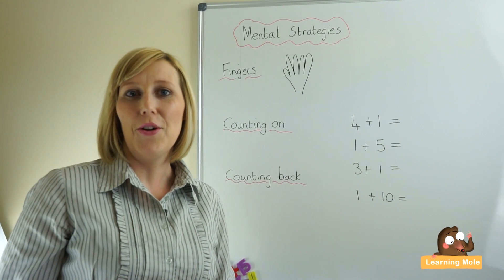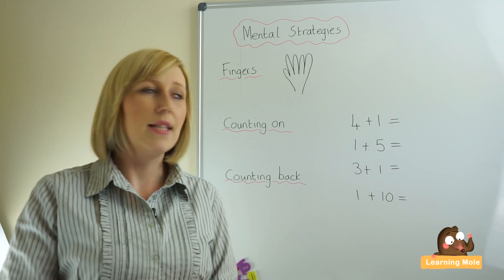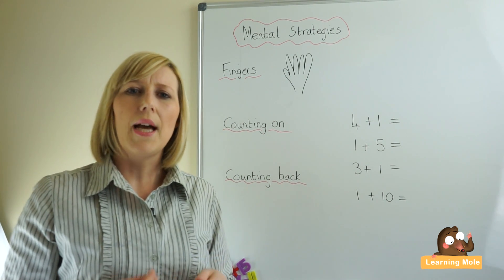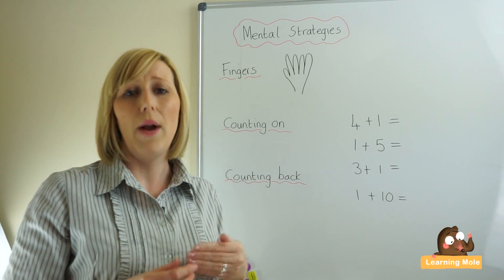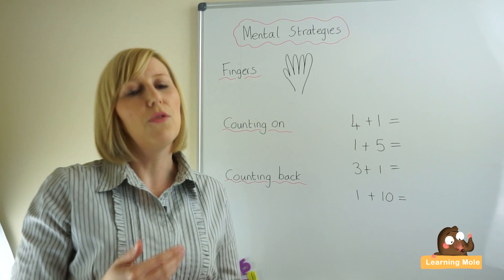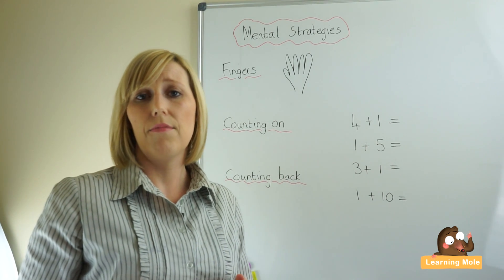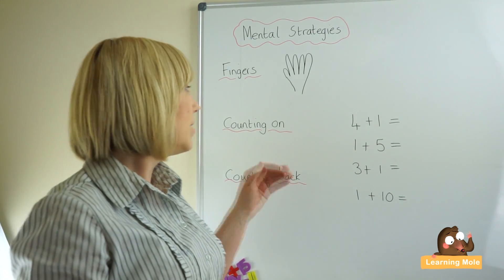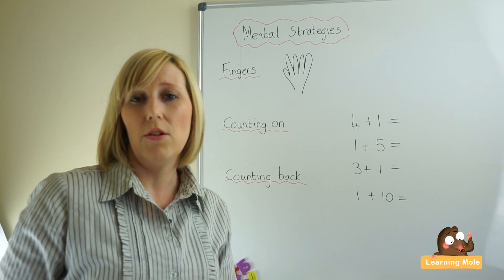Mental Math Strategies | Strategies for Addition | Written Methods for Kids | Key Stage Three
To help parents homeschooling their kids with math, there are different mental math strategies that we would recommend. It is important to develop the mental math strategies of the child in order to know the time and place for the mental strategies and also know the time and place for the written methods.

It is important to start this journey from the early years in order to give the child the chance to make the right decision about when to use a specific method when dealing with the different mathematical operations that they come to solve.

In this educational video, there are three different mental math strategies that we have here, the usage of the fingers, counting on which is used with addition and eventually the counting back which is mainly about subtraction. The basic addition and subtraction, which is all about adding and subtracting one more, is the one to start with in order to give the child the chance to process this in their minds.

One of the very basic methods used in counting or adding is the fingers. Kids depend on their fingers in order to bring out the final answer for the equation they are trying to solve. All what the kids will do when asked to add 3+1 for example, is put the three fingers on one hand and one finger on the other, combine them together and count the answer

Getting the child to actually start visualizing the whole thing is important, to start imaging the three fingers in their head and the one finger which will be added to them in order to also visualize the final answer. At some point, the kid might still look at their fingers while doing the whole calculation in their heads but without actually going through the process of physically counting those fingers.

Once the child is done with the fingers and could actually visualize the whole thing in head, they could then move forward to counting on. Counting on is another mental math strategy that is really important because it gets the child to think about the sequencing of numbers, the order of numbers, and all such mathematical skills. In counting on, it is important to stress on the fact that placing the bigger number first is always important especially with mental addition. Kids should reorder the equation in order to place the big numbers first before moving forward to the smaller one which they will count in their heads. Try to test the child's mind and bring two different equations, one with the bigger number first and one with the bigger number placed at the end, and ask them which one should go first and how to do the calculation

Once the kids are done with the counting on method and are ready to move forward with a new mental math strategy, they will then learn the counting back. Counting back is related to the subtraction element and in this case the kids will need to depend on their fingers once again to make it easier for them, by placing three fingers up and then removing one from them to find that the answer is 2

Again, using the mathematical vocabulary and terminology is important by telling the kids to count on which is the same as addition or else telling them to count back which is the same as subtraction and taking away, all these will make the understanding of the mathematical equation in front of them much easier and they will know what they are supposed to do or solve.

Finally, part of the mathematical language we are referring to is letting the child know more about what number comes before, what numbers comes after, what number comes in between and so forth, which are all things the kids will know about with practicing

LearningMole focuses on educating children of all ages. We offer advice and practical, interactive ideas to help parents challenge, home-school, teach and develop their children’s skills at home.